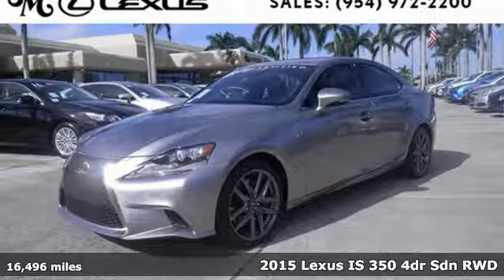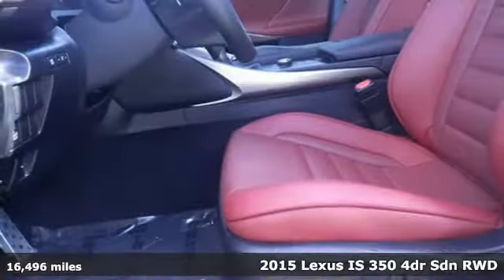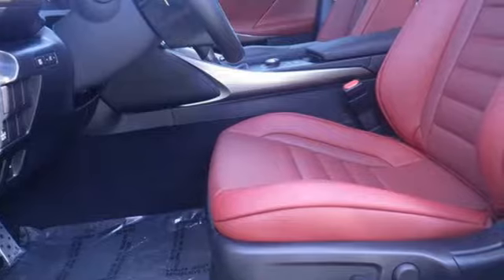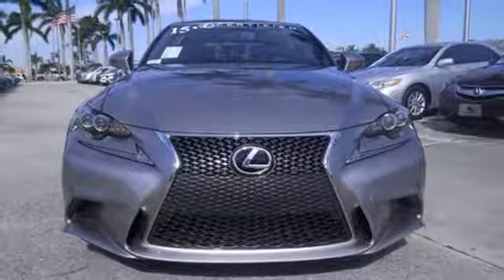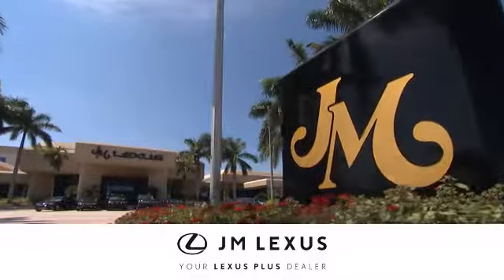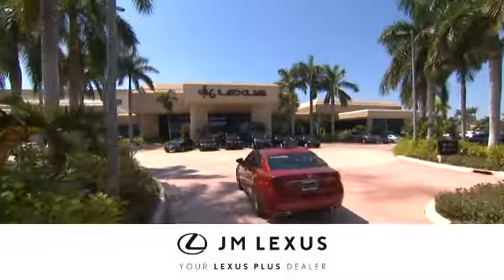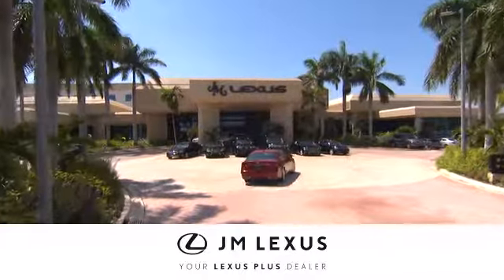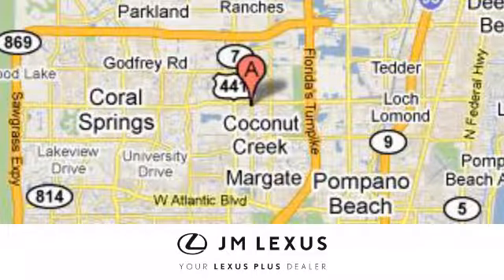Certified 2015 Lexus IS 350 Margate FL Fort Lauderdale, FL 80824A - SOLD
Year: 2015
Make: Lexus
Model: IS 350
Trim: F-Sport w/Navigation
Engine: 3.5L V6
Transmission: Automatic 8-Speed
Color: Atomic Silver
Interior: Rioja Red
Mileage: 16496
Stock #: 80824A
VIN: JTHBE1D21F5020280
Recent Arrival! CARFAX One-Owner. Clean CARFAX. NO DEALER FEES! Red/Red. Silver 2015 Lexus IS 350 RWD 8-Speed Automatic 3.5L V6 DOHC VVT-i 24V Odometer is 15322 miles below market average! 28/19 Highway/City MPG Awards:br * ALG Residual Value Awards * 2015 KBB.com Best Resale Value Awards

Address:
5350 W Sample Rd